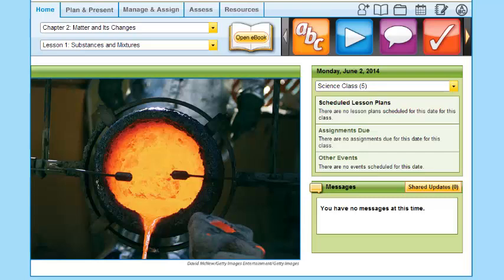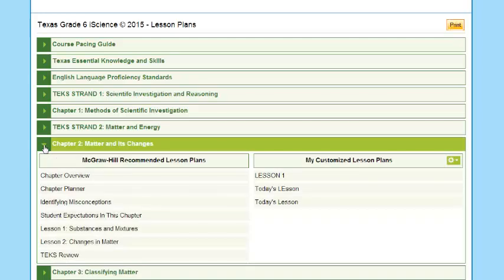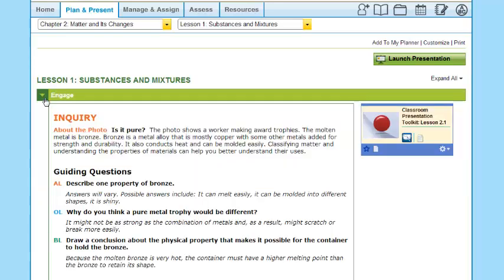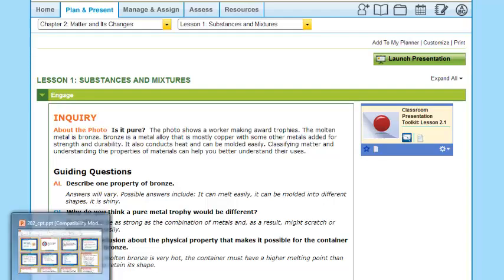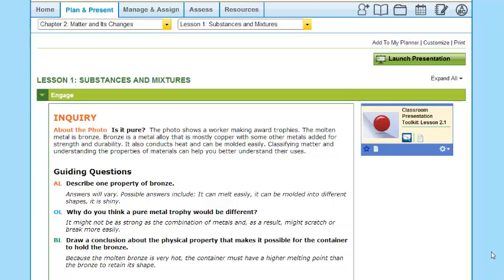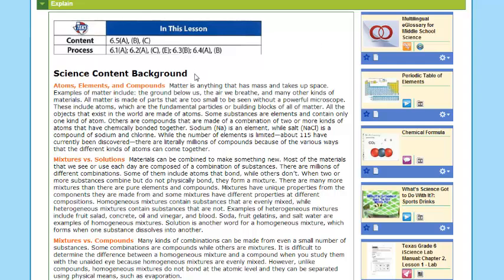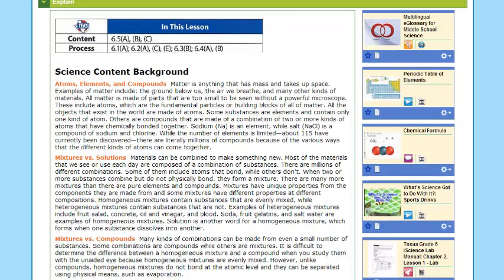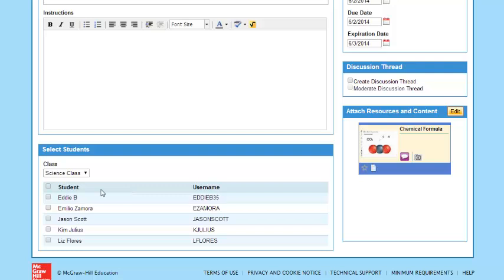How to Use the Plan and Present Tab within iScience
This video is a walk through of how to use the plan and present tab for teachers within iScience to plan, prepare and present lessons to your students.